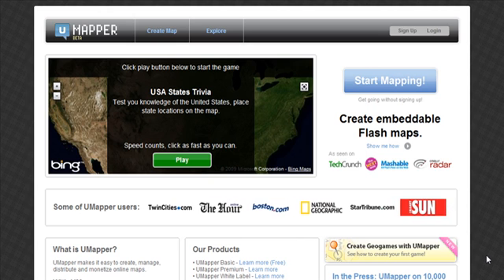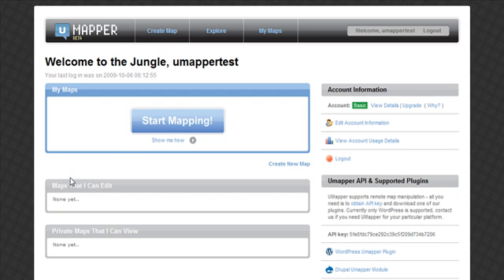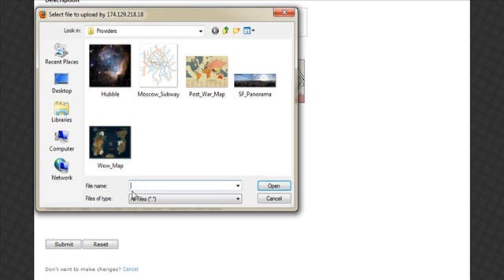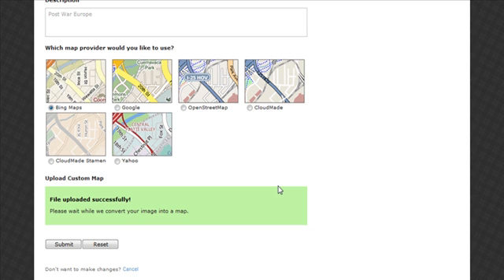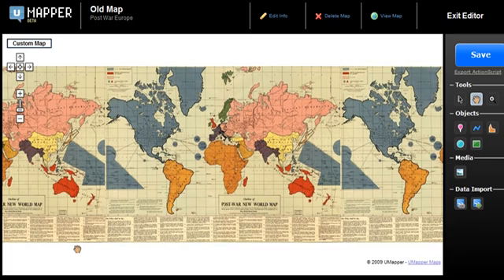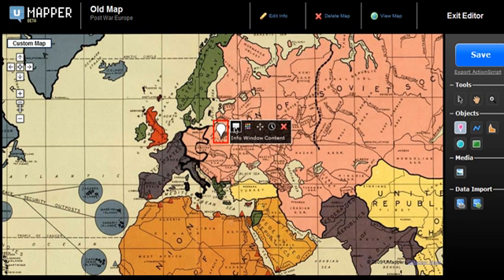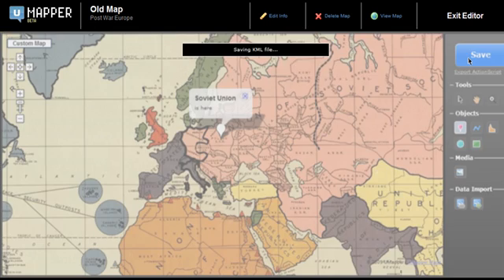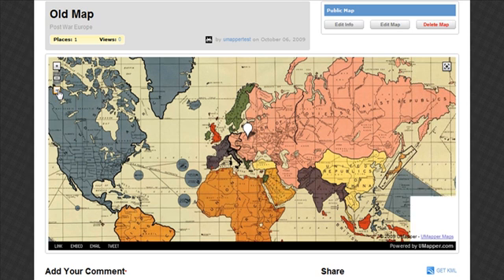Custom Maps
Create custom maps with UMapper. for more information.